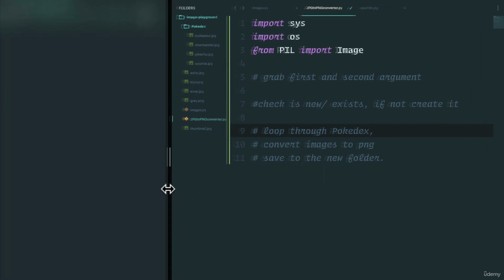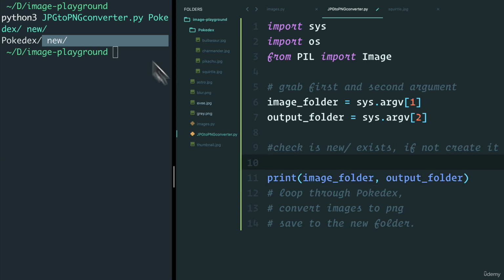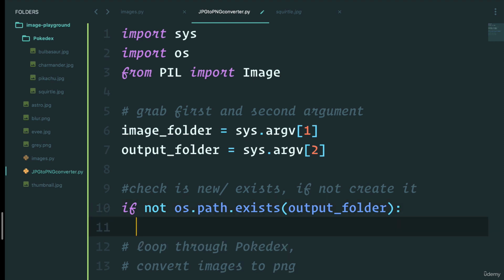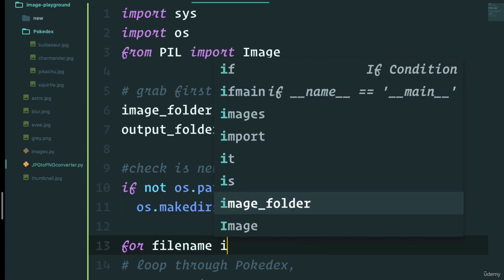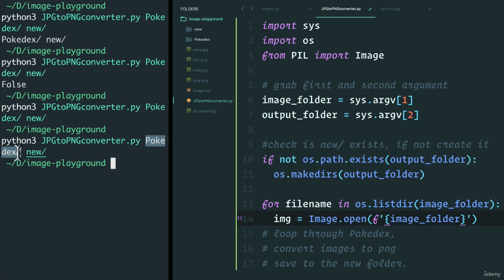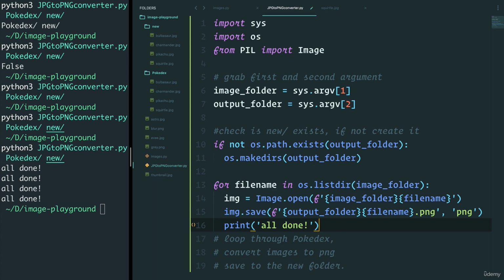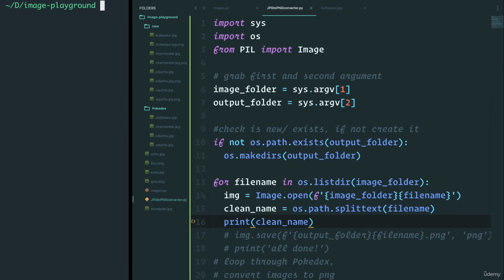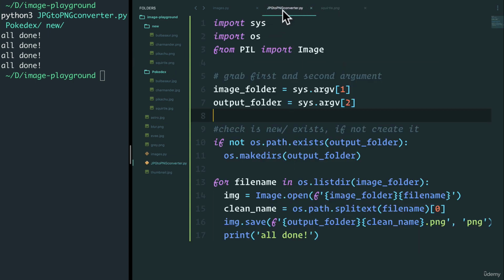Solution JPG to PNG Pokedex Converter - Python Full Course 2023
python telusko
python basics
python apni kaksha